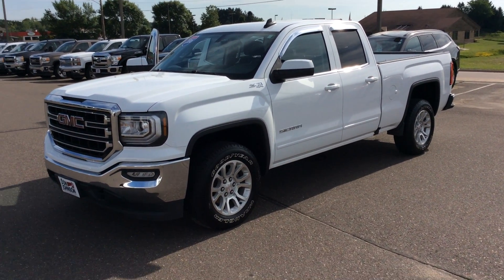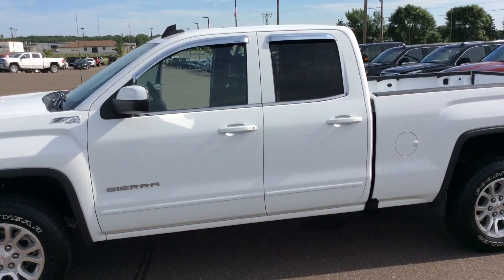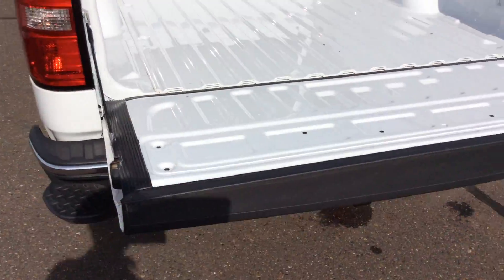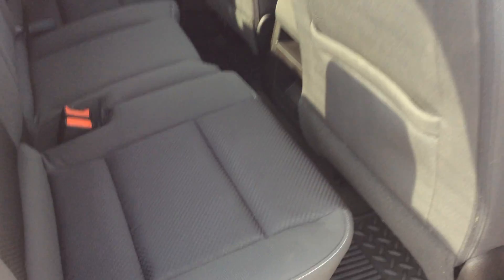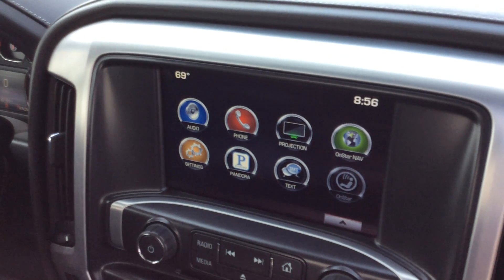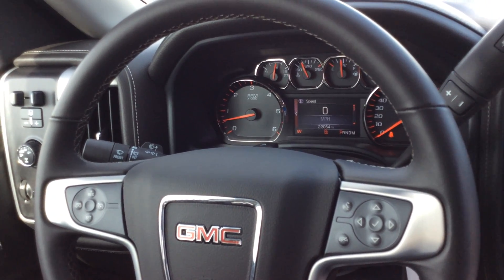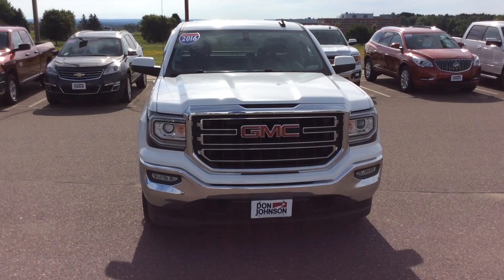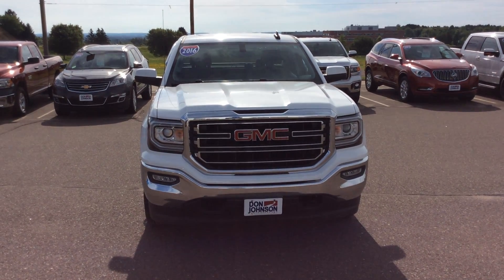2016 GMC Sierra 1500 Double Cab at Don Johnson Motors in Rice Lake, WI (R18452A)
Darren Lucas, Product Expert at Don Johnson Motors in Rice Lake, WI, shares this beautiful 2016 GMC Sierra 1500.